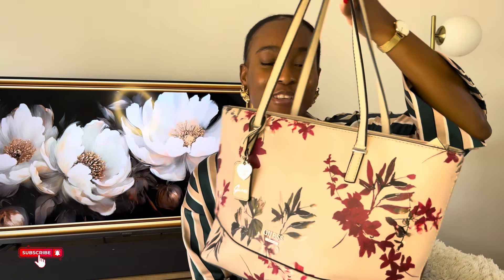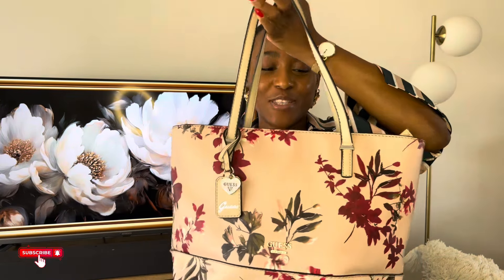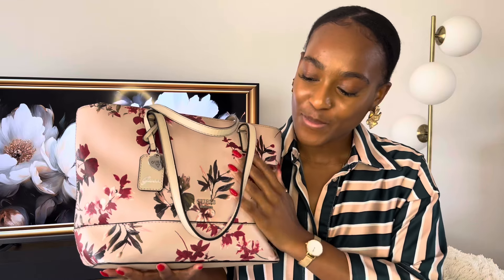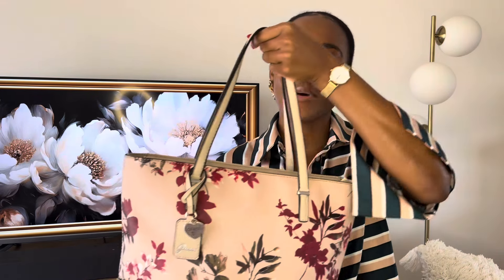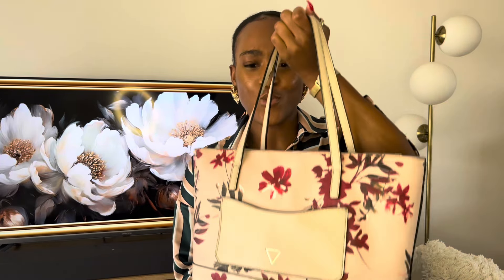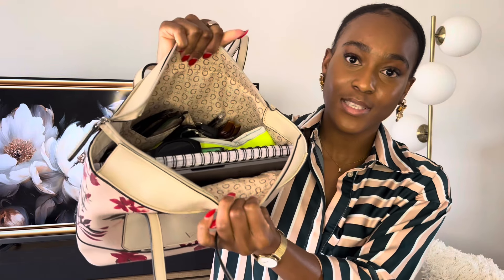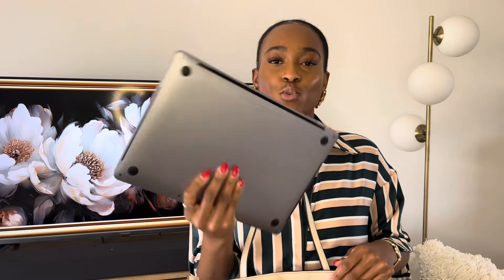WHAT’S IN MY WORK BAG | GUESS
Hey guys,

Welcome to another episode of whats in my bag.

I’ll be sharing what I’m able to fit into my Guess bag.

It’s quite spacious and something cute to match with.